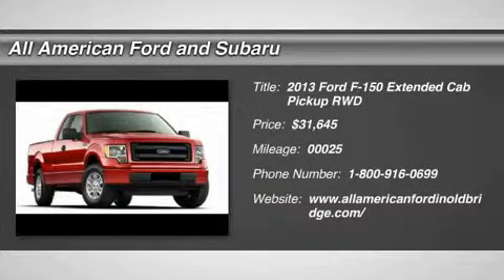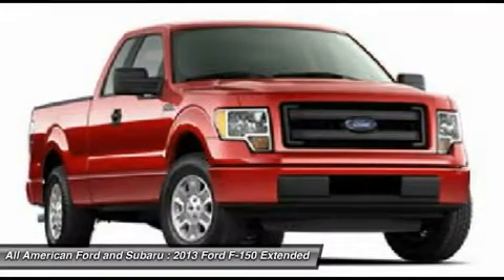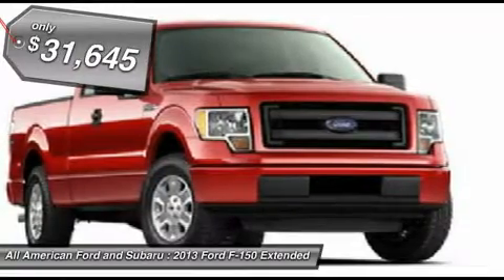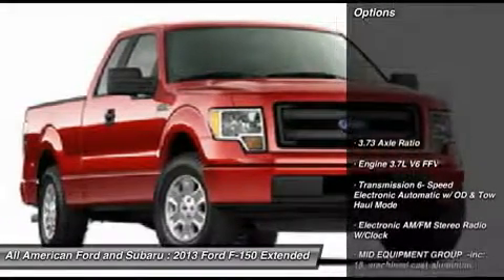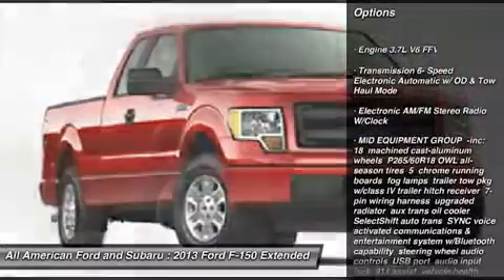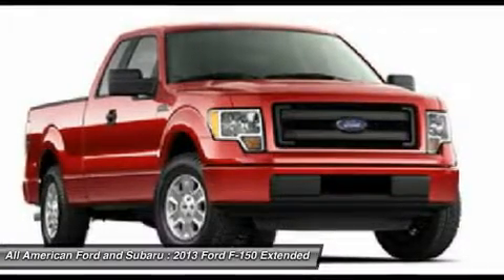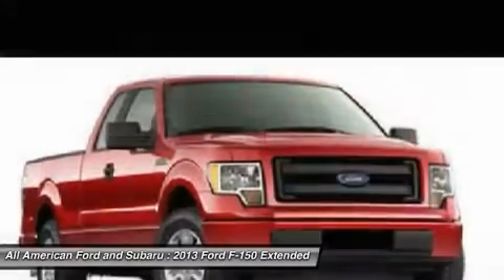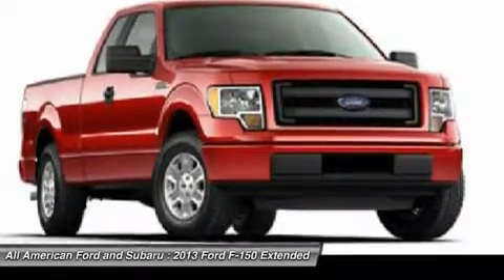2013 FORD F-150 Old Bridge, NJ 132228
2013 FORD F-150 Old Bridge, NJ
Stock# 132228